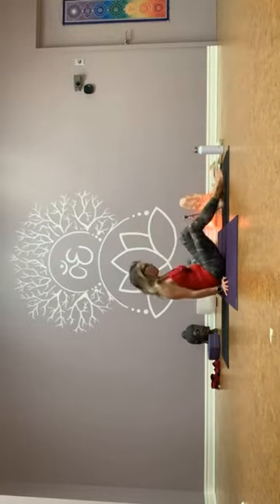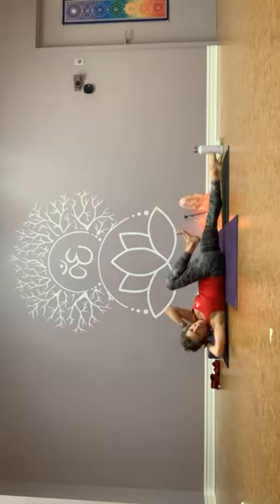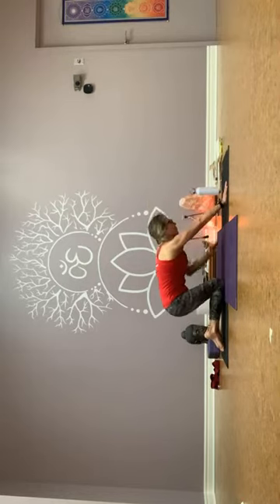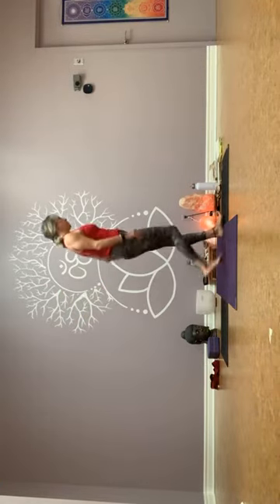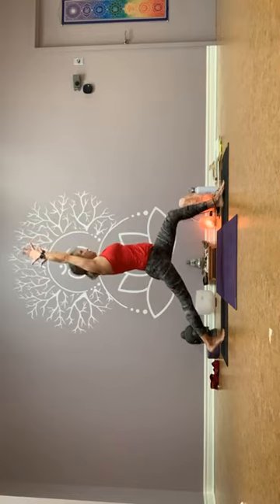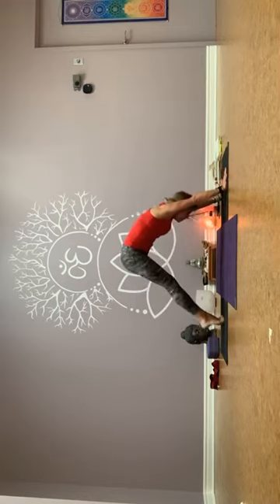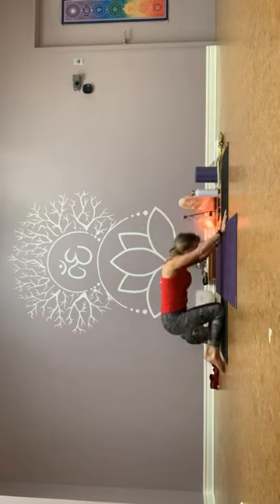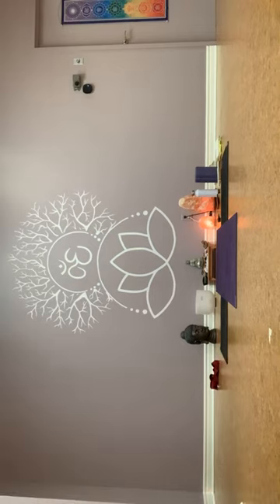60 min Power with Jen C